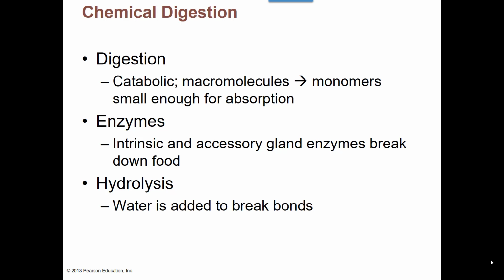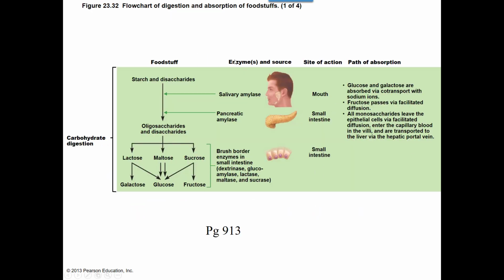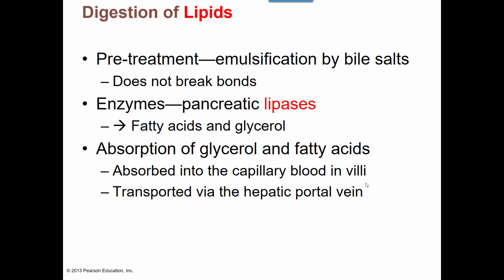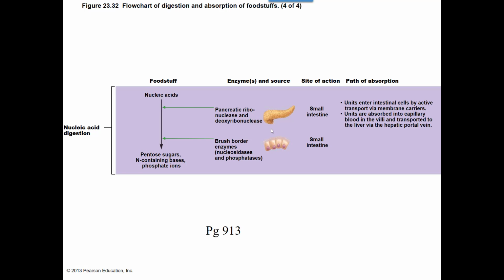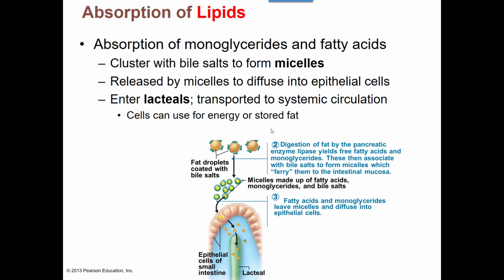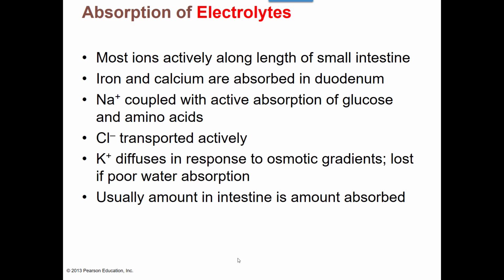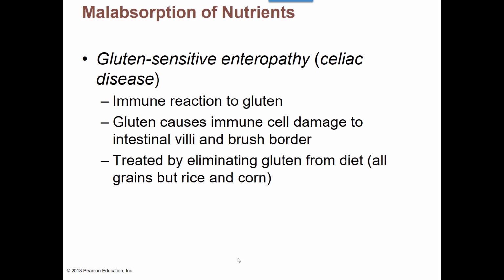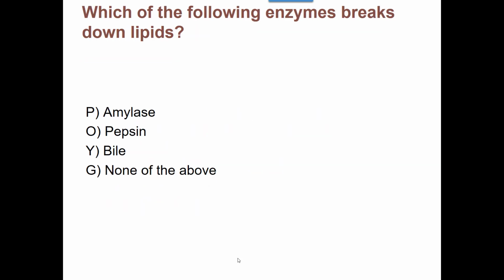End of digestive system- chemical digestion and absorption